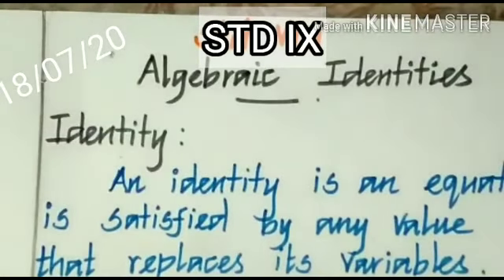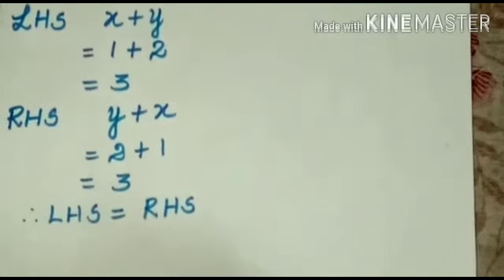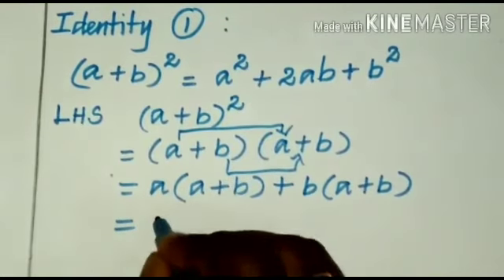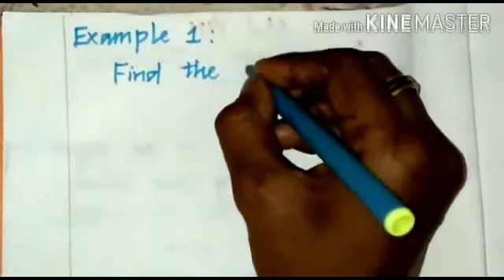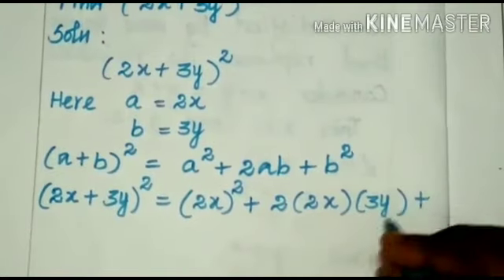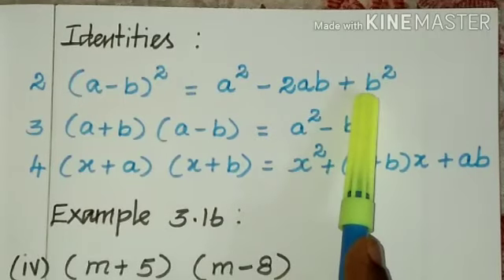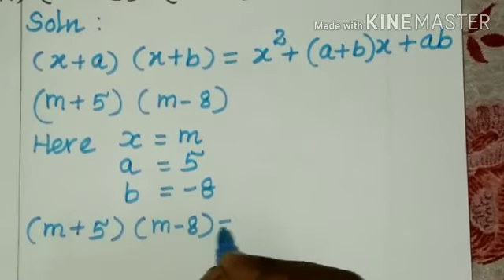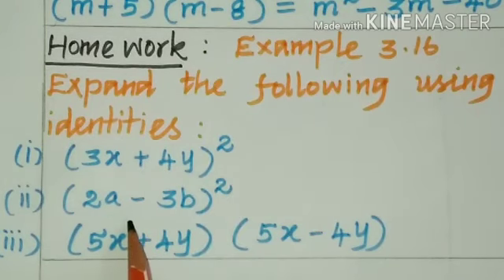Algebra Introduction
Standard IX  Maths